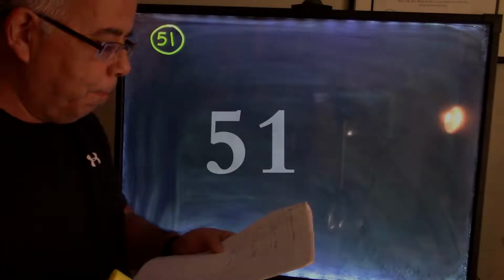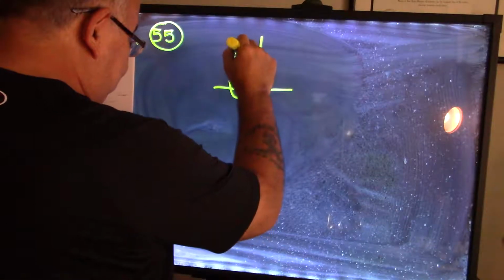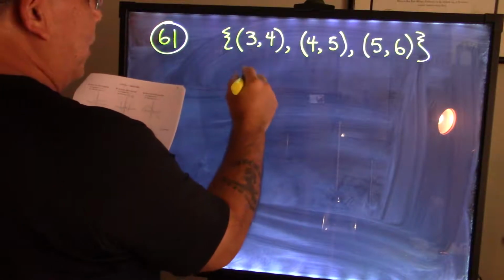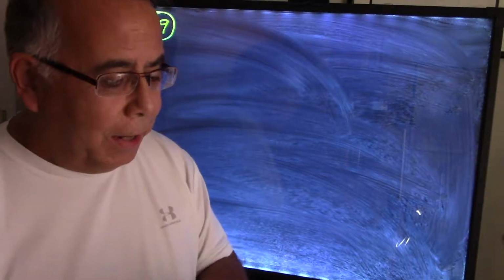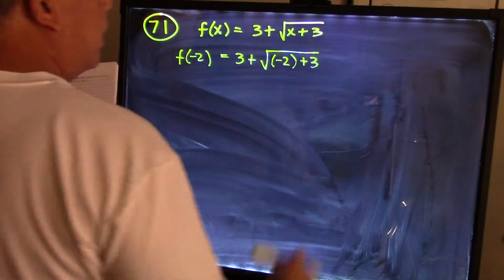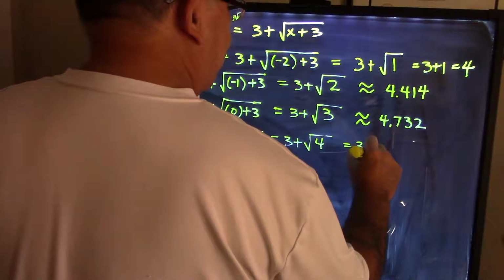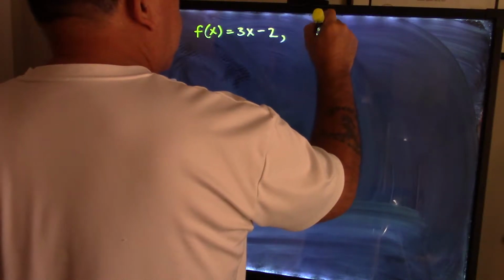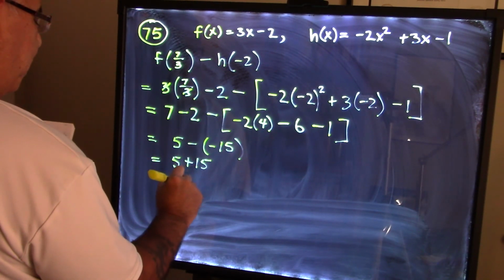OpenStax Precalculus 1.1 (Functions and Function Notation) Section Exercises 51-75 Odds